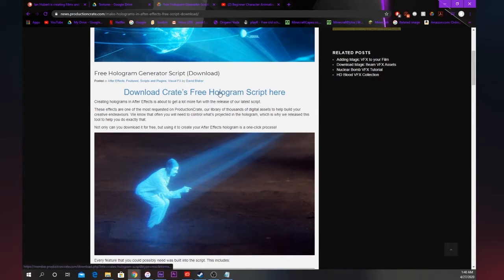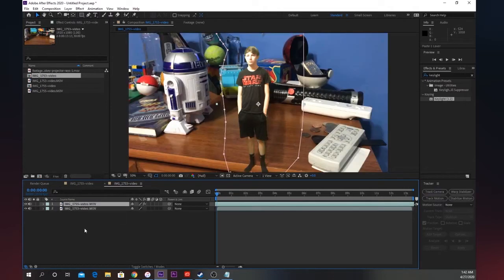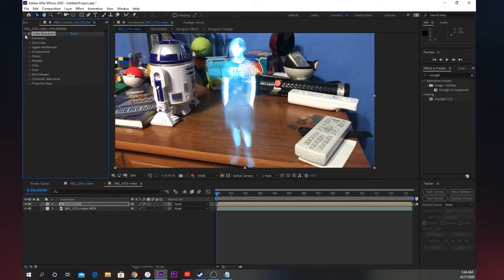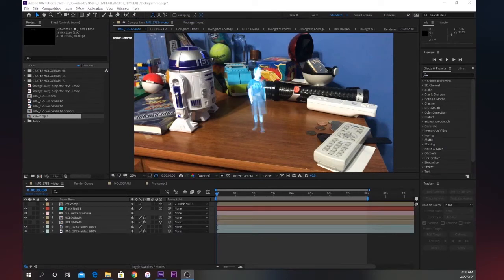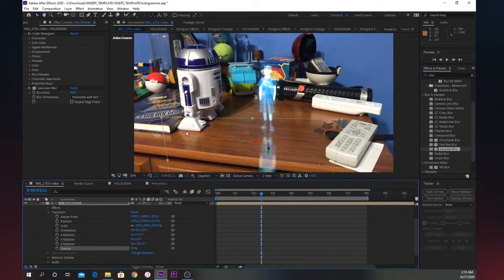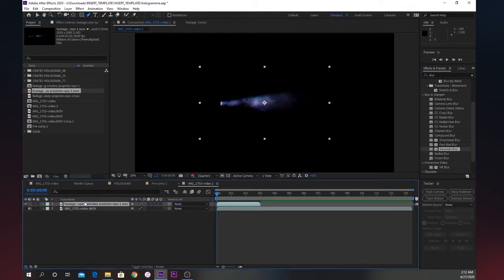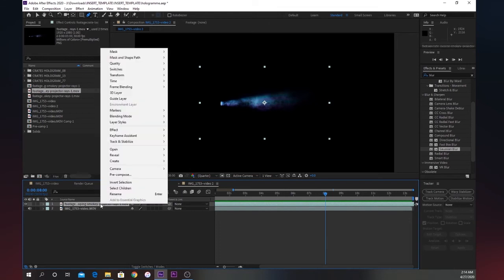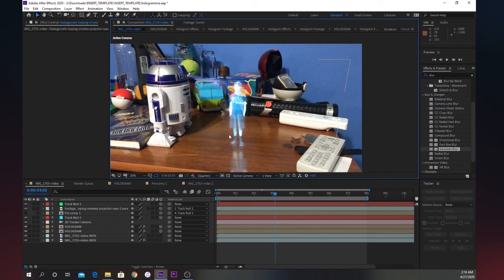HOW TO MAKE AN EASY STAR WARS HOLOGRAM IN AFTER EFFECTS CC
I do live editing streams on twitch, and I take suggested effects and try to replicate them.